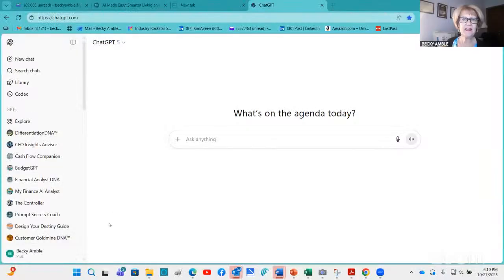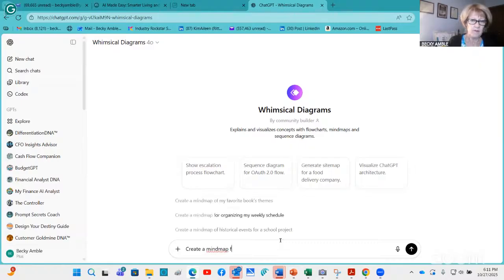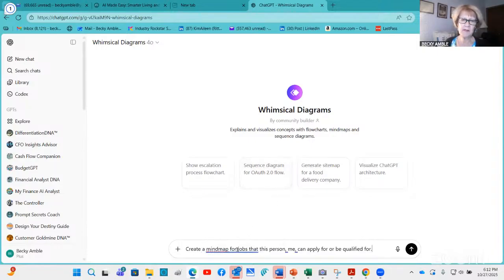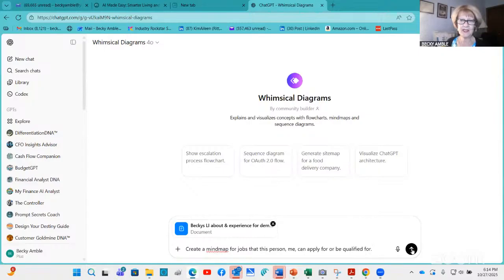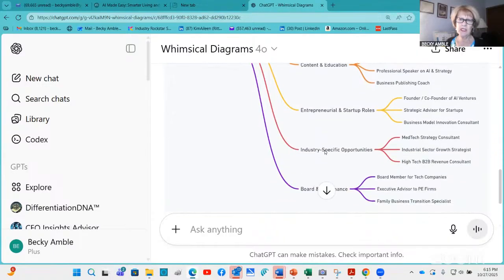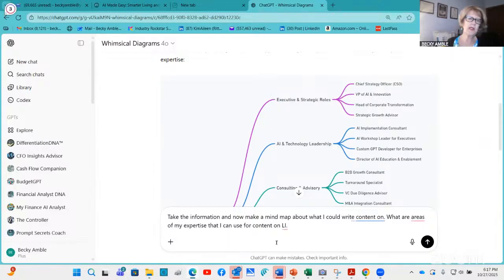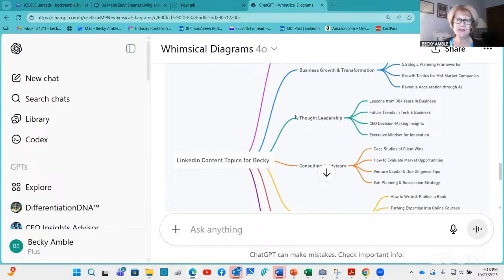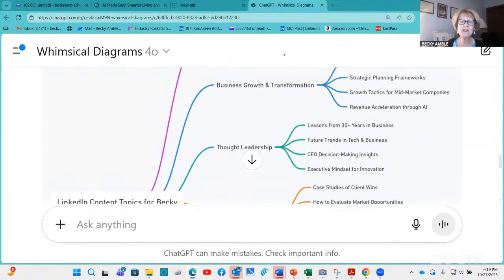Becky Amble share two uses for Whimsical Diagrams: jobs and content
Becky show how to use a customGPT that is on ChatGPT, called Whimsical Diagrams. She shows where to find it on ChatGPT. She then shows how to use Whimsical Diagrams to give a person ideas of jobs they are qualified for and could pursue. She also shows how to use it to help ID areas of expertise or knowledge a person has that can be crafted into content for LinkedIn or other social media.